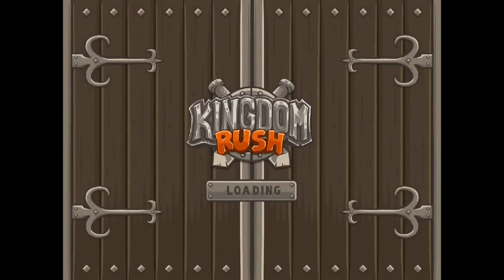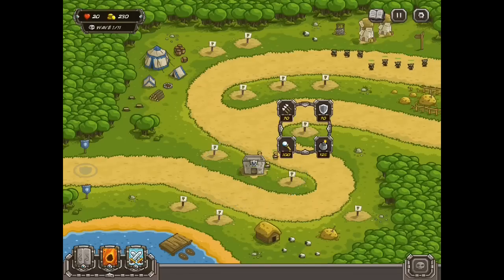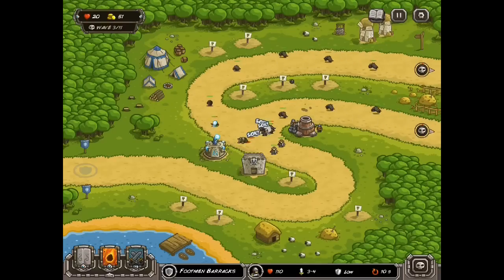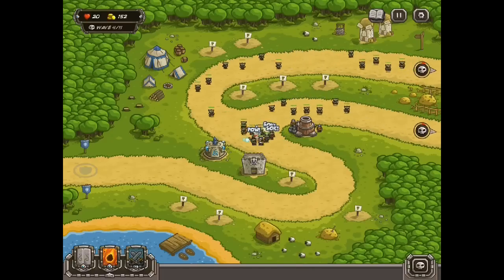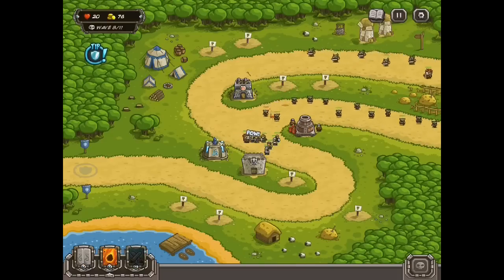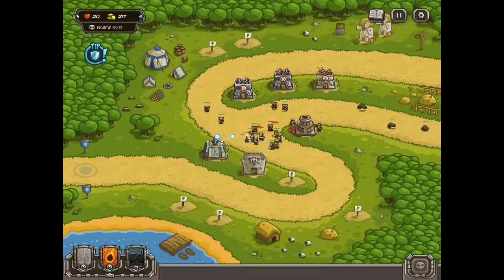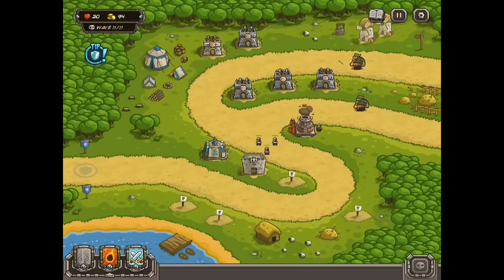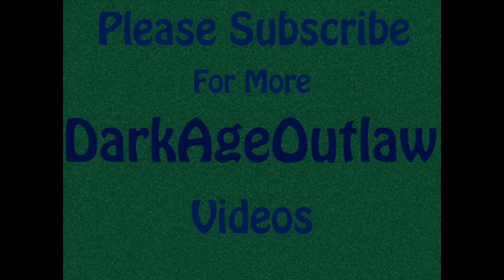Kingdom Rush HARD DIFFICULTY- Pagras (level 3) Campaign on iPad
Continuing Kingdom Rush on hard mode, this shows you how to pass Pagras with all lives remaining. No store items used.